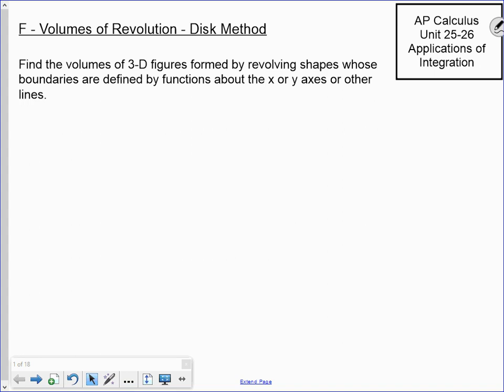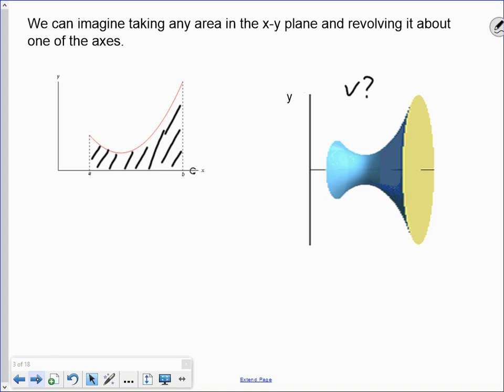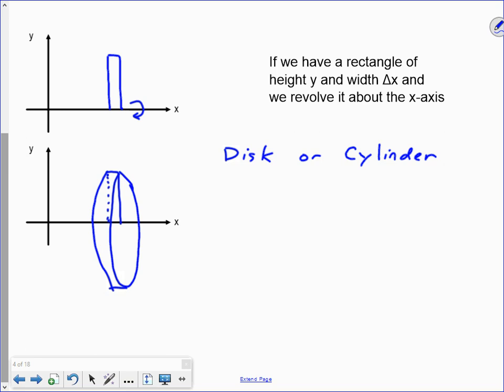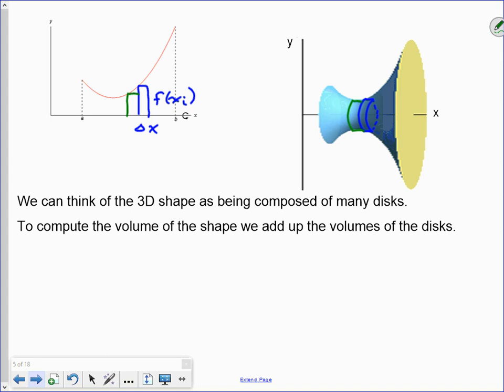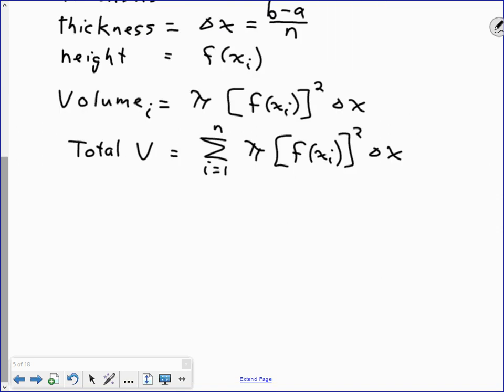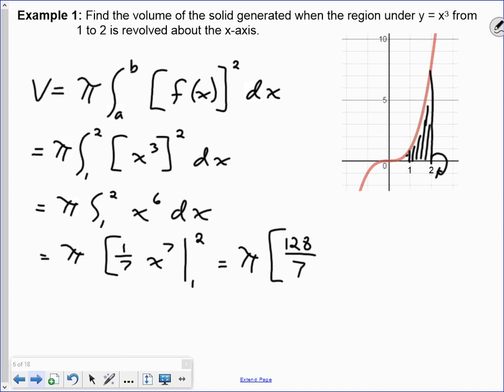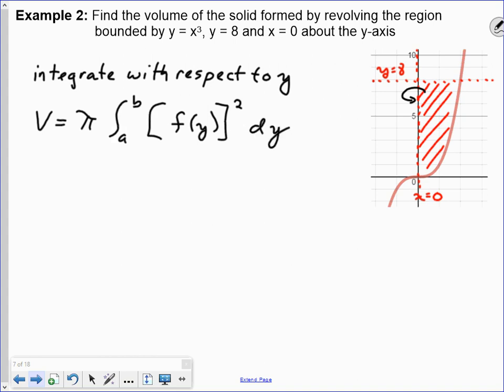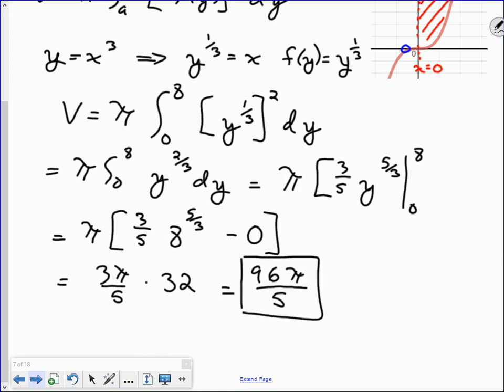25-26 F Volume of a Solid of Revolution - Disc